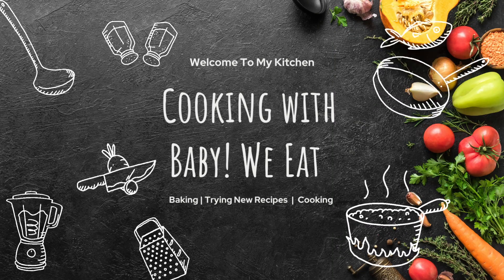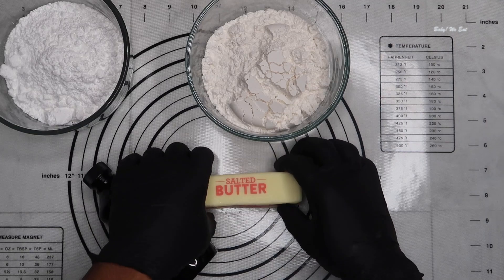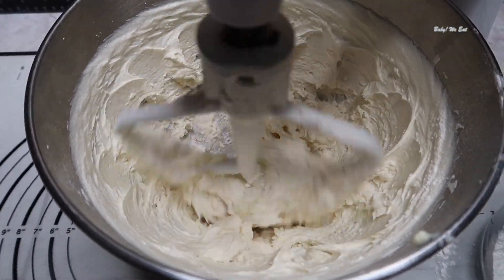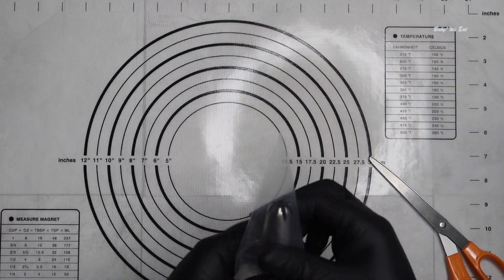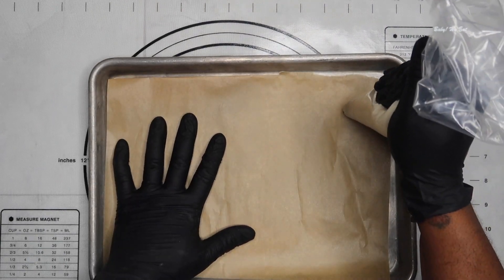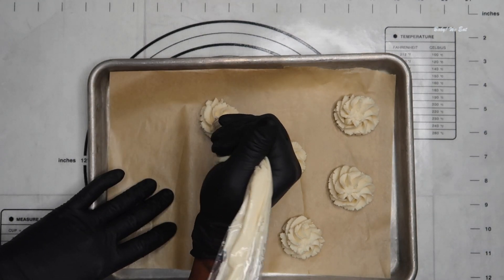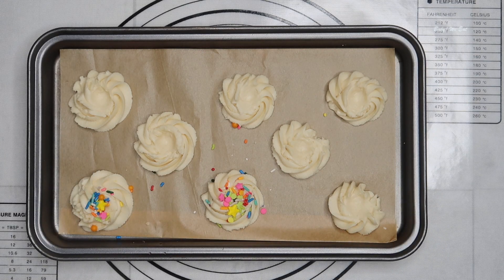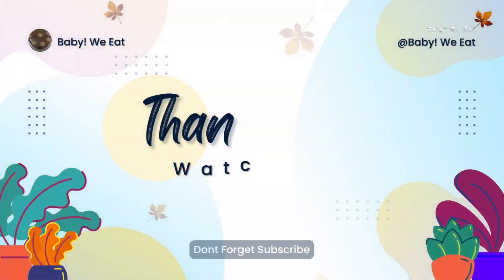DANISH BUTTER COOKIES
Classic Danish Butter Cookies are melt in your mouth delicious, Crispy, delicate and light. This easy recipe only using 4 basic ingredients.@babyweeatzkitchen